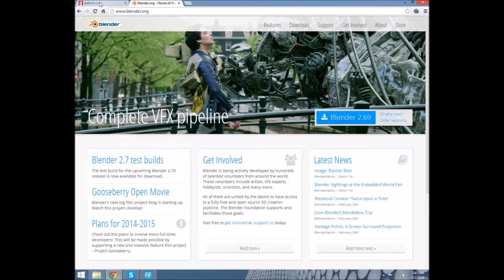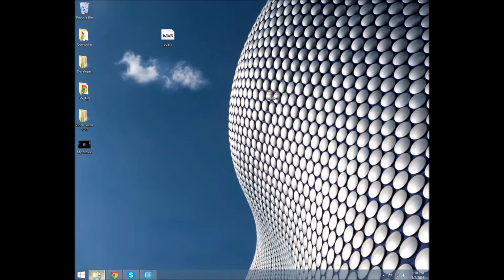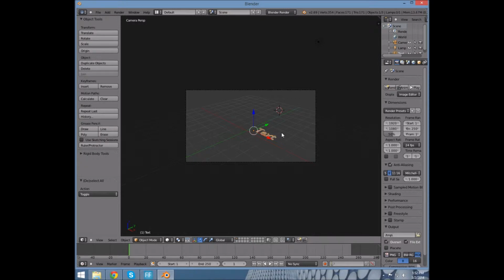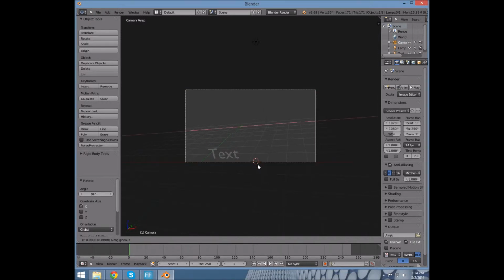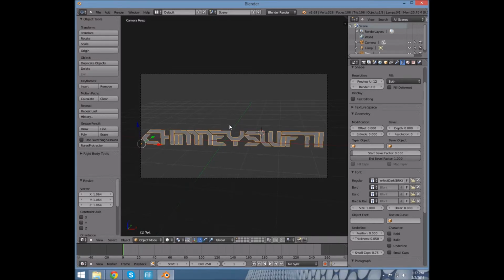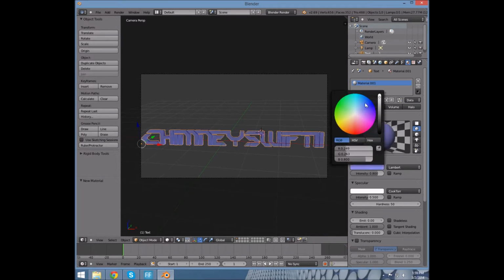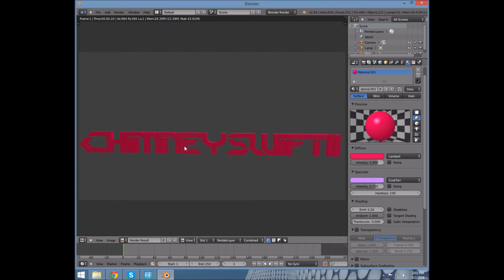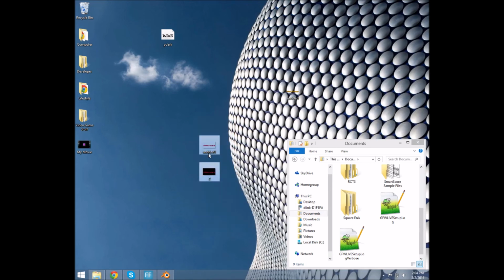How To Create A Logo (1080p)